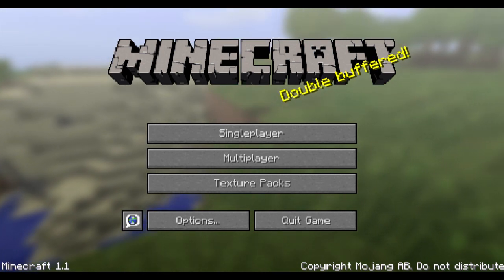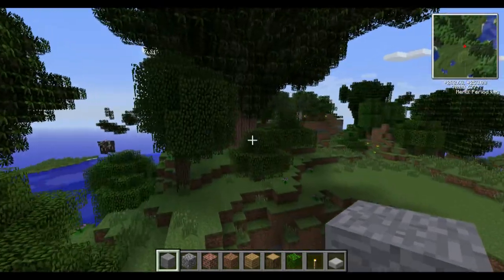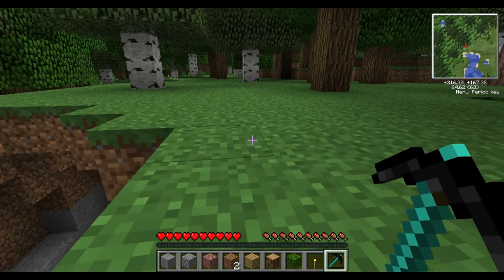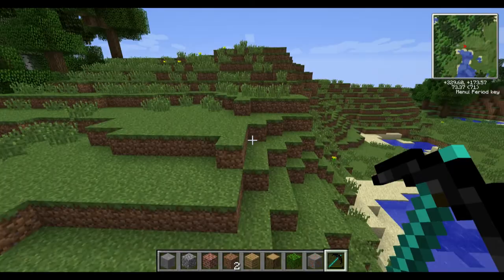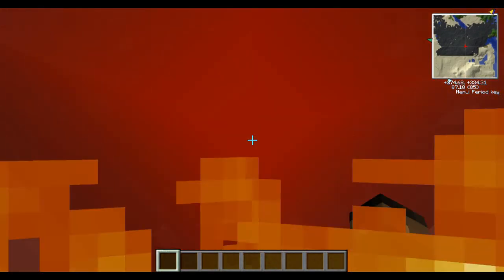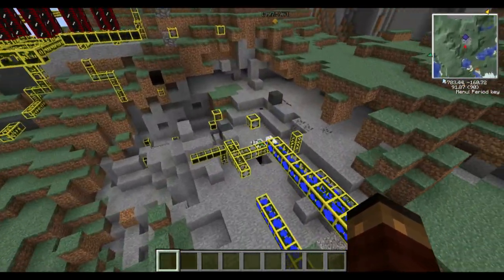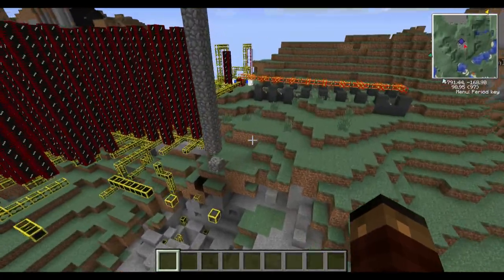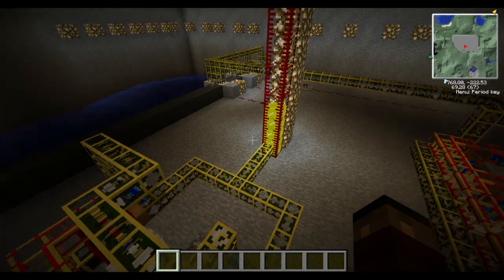A Quick Overview Of Minecraft Tekkit!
if you have questions about the mod or dont know where to begin leave me a comment or msg me and i will make some tutorials!

If you see something you like download tecknic below! (the installer for tekkit)

note:
feel free to download, link, clip, or remix any video on THIS channel for NON COMMERCIAL USES ONLY.
just don't be a tool and take the credit for my video ;)